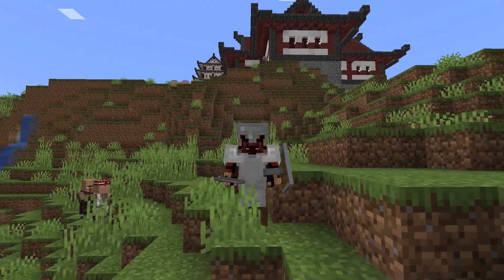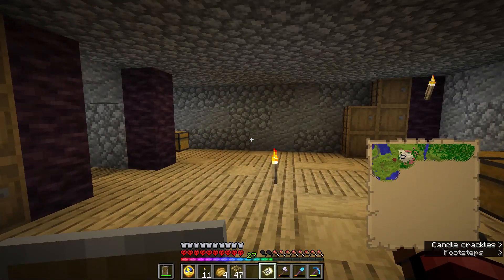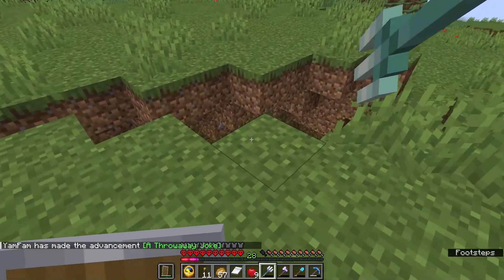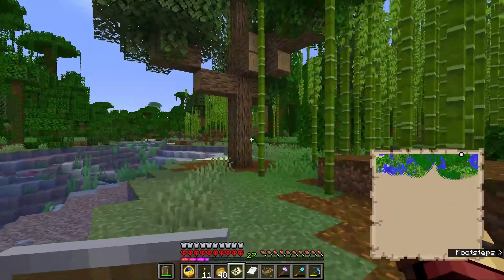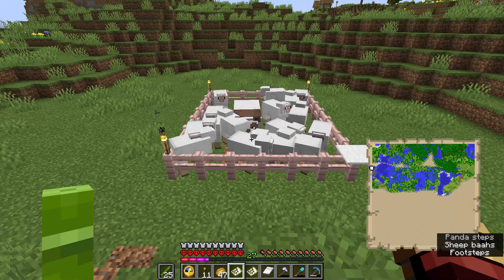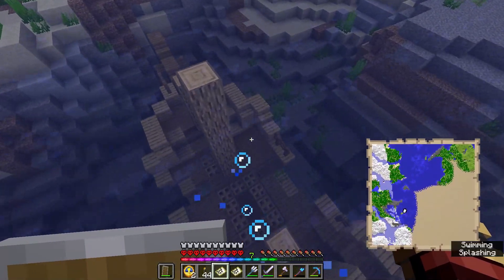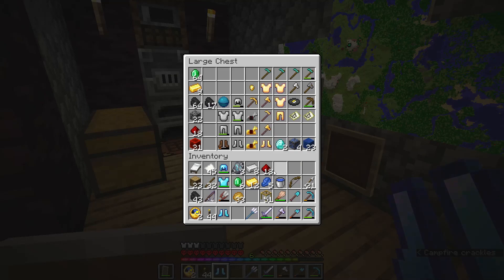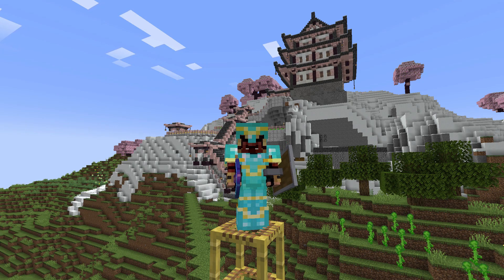Quest for the Elusive Panda and Epic Armor Trim - Hardcore Minecraft 1.20 Let's Play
I am able to finally find a panda to bring back to home base. And our journey to find one of the armor trims is completed but it took forever.